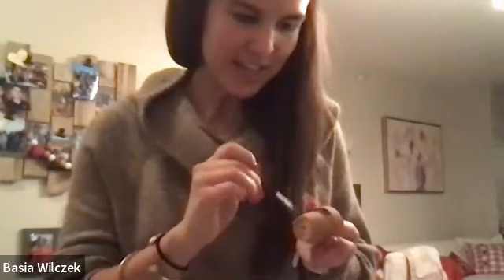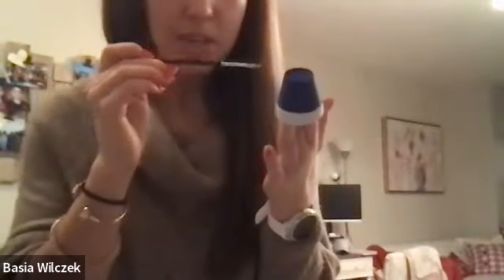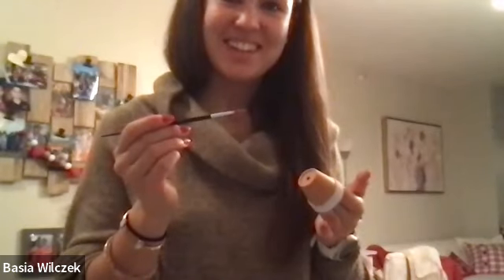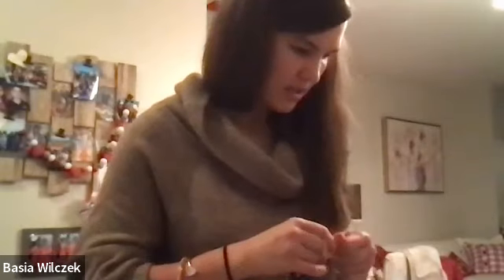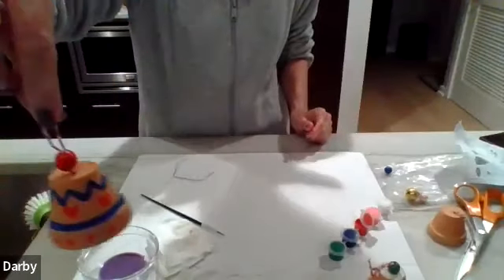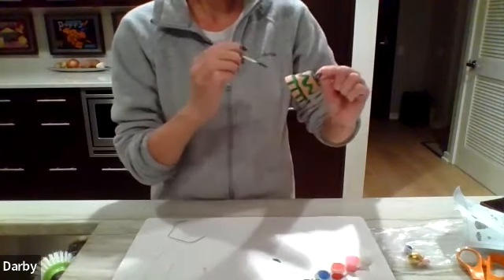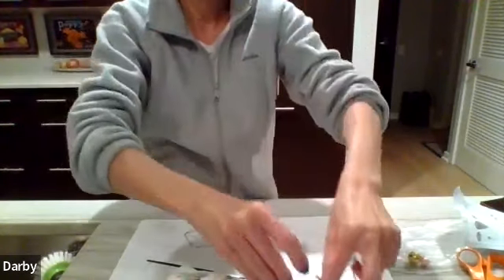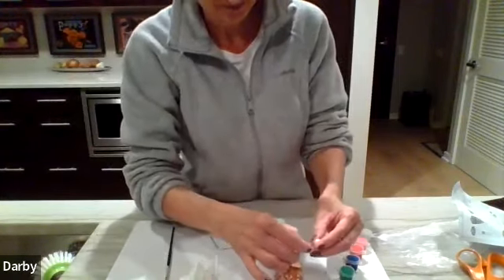Connecting Kids to the Arts 12/1/2021